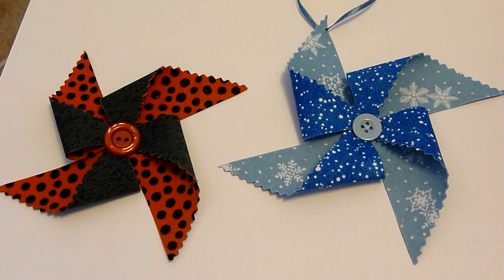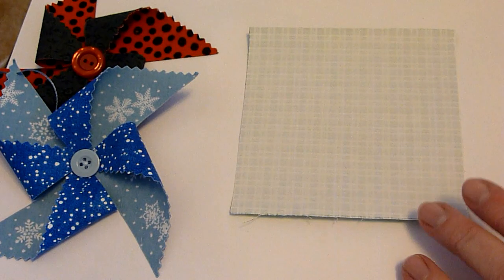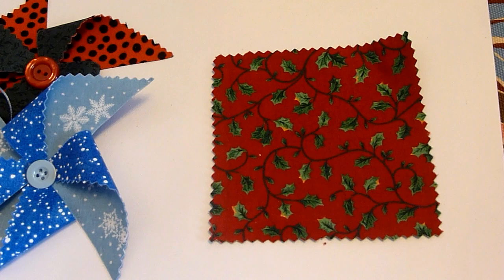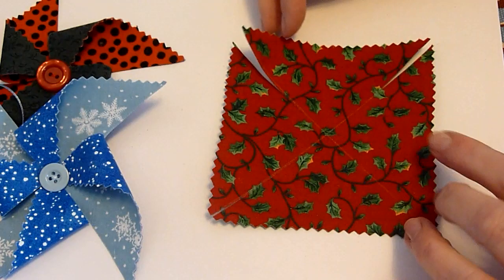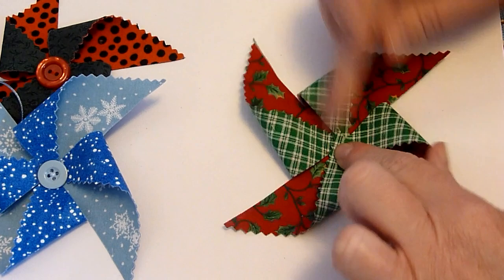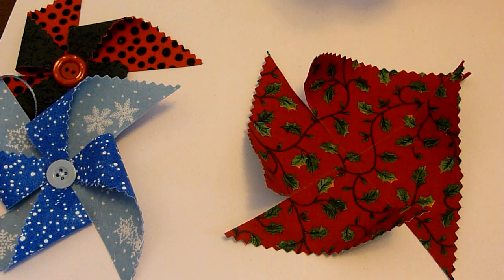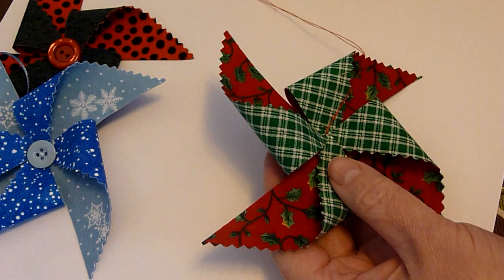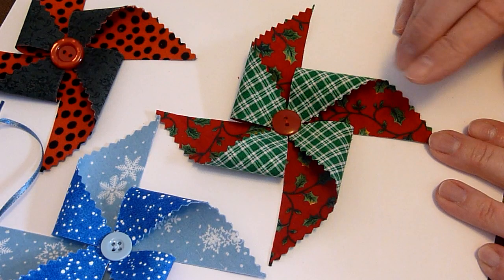How to Make Homemade Pinwheel Christmas Tree Ornaments - DIY Project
If you're looking for unique handmade Christmas Tree ornament sewing or crafting project ideas, check out this fabric pinwheel ornament sewing tutorial. It's an easy DIY project you can make in minutes!